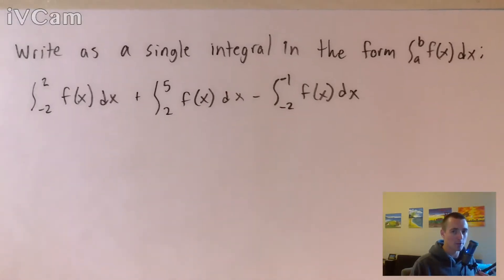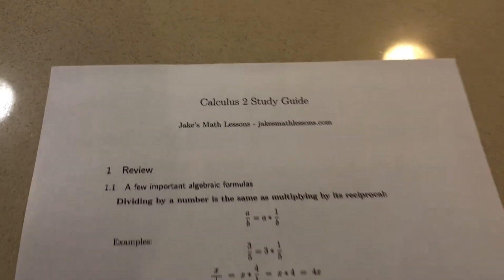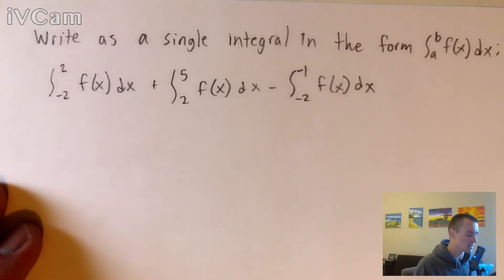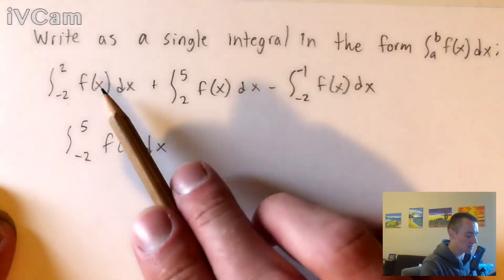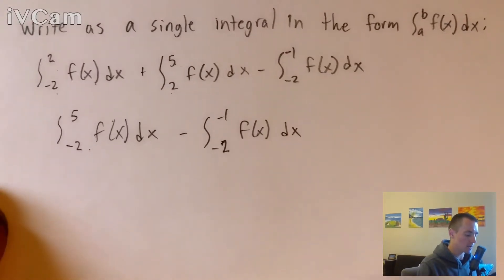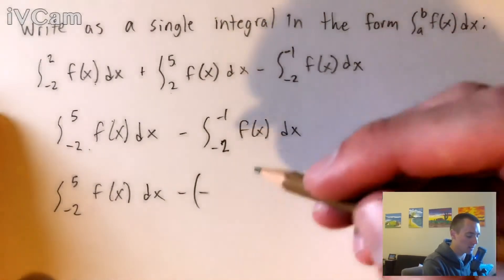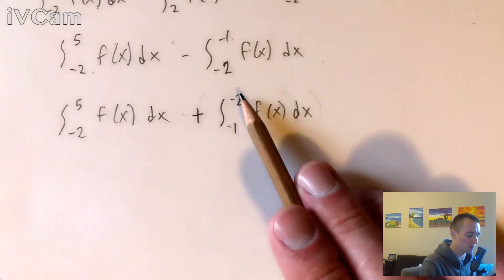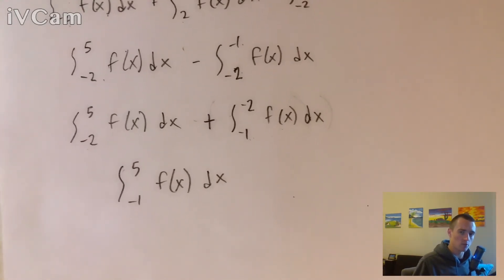USING THE DEFINITE INTEGRAL PROPERTIES TO ADD INTEGRALS | Write as a single integral in the form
Write as a single integral in the form integral from a to b of f(x) dx.  Using the definite integral properties we can add and subtract integrals to combine them into a single integral.  In this video I show you how to add integrals with different bounds.  This is a common calculus 2 problem and I'll show you how to do it using the basic properties of definite integrals from my calculus 2 study guide.

0:00 Write as a single integral in the form
0:28 Using the basic properties of definite integrals
1:07 Add integrals
2:13 How to flip bounds of integral